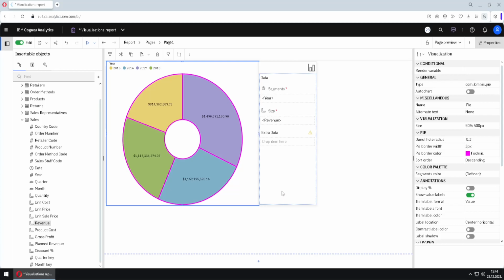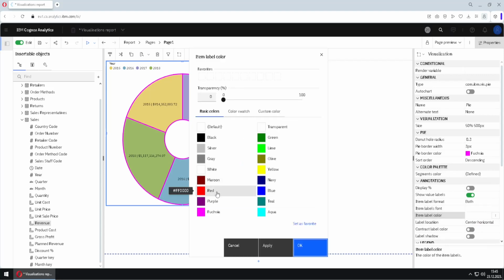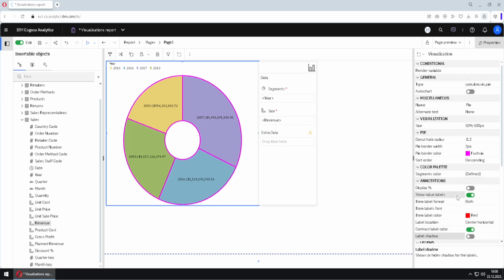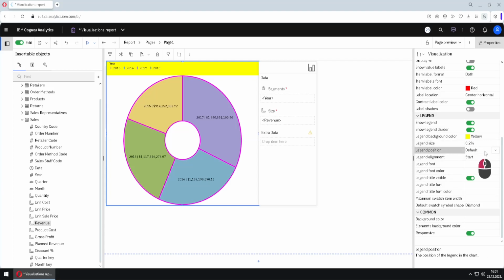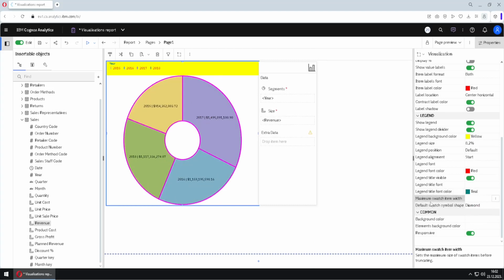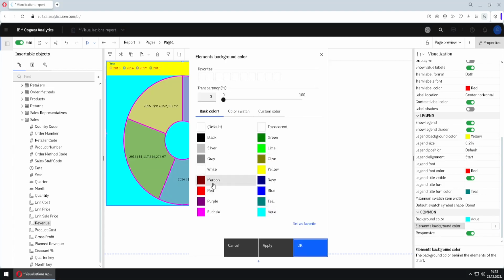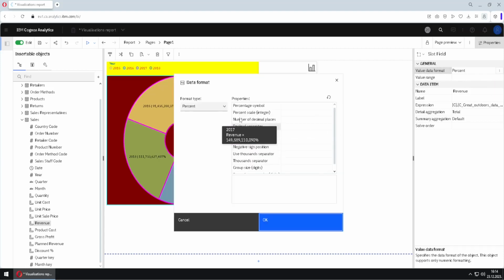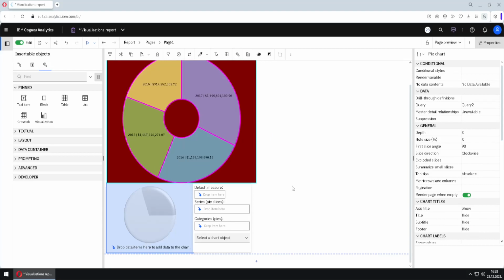420 Pie Chart in Cognos Analytics part 2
We will see here the rest of properties for Pie Chart visualisations.